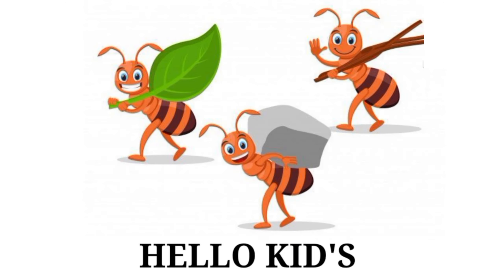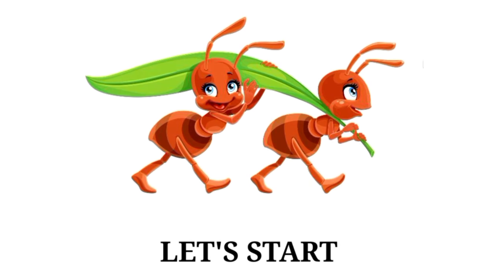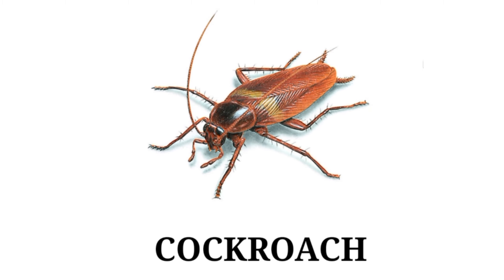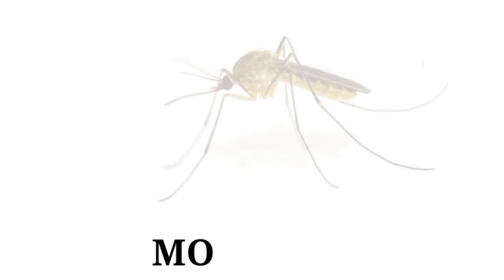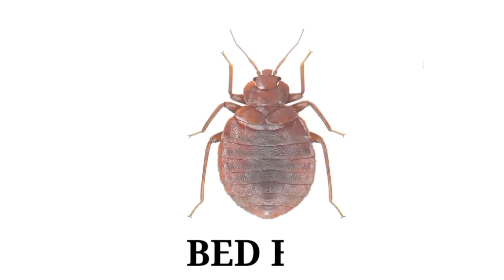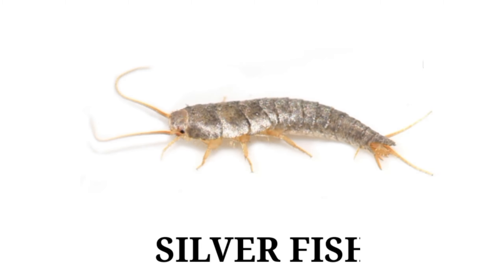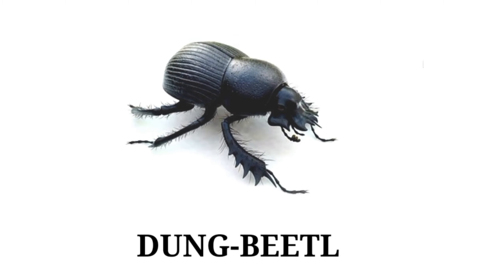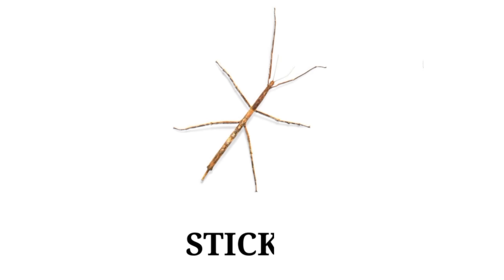Insects Name | 40 Insects Name in English | Name of Insects With Pictures.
* Insects
* Insects Name
* Insects Names
* Insects Name for Children
* Easy Insects Name
* 40 Insects Name
* 40 Insects Name With Pictures
* 40 Insects Name In English